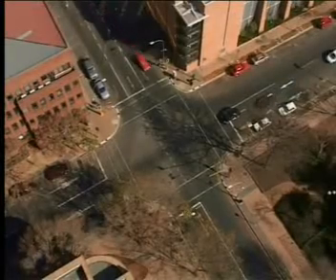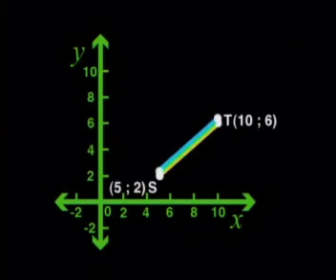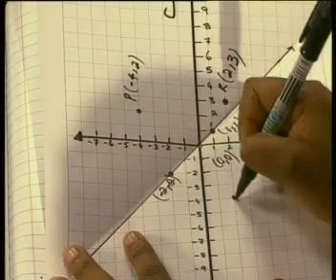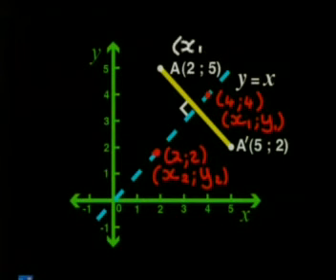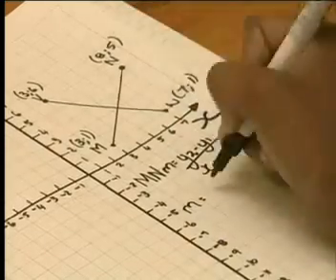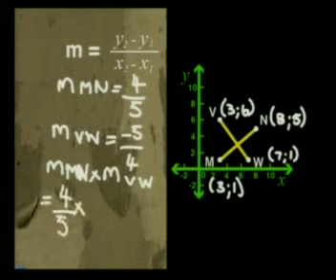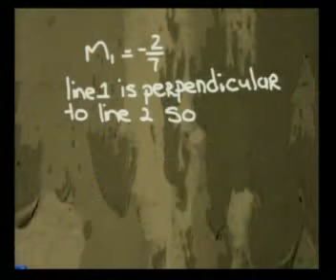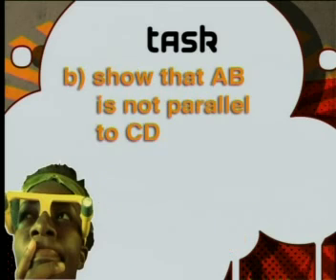Mathematics - Co-ordinate and Transformation Geometry I: Parallel and Perpendicular Lines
This is the 9th lesson in the series, "Co-ordinate and Transformation Geometry I." This lesson demonstrates how to calculate the gradients of parallel and perpendicular lines.